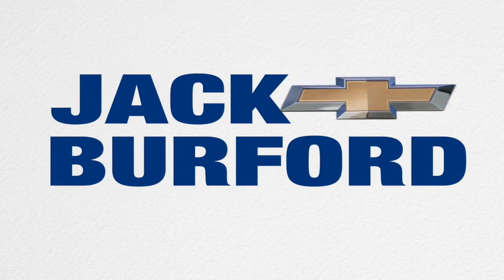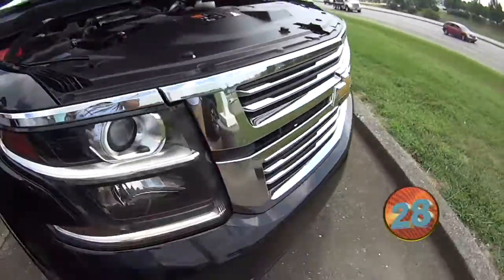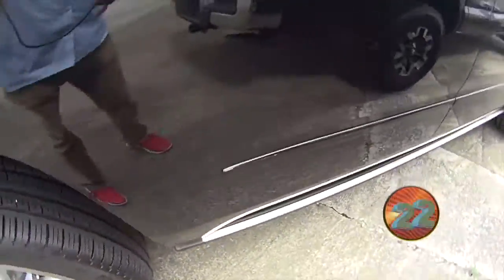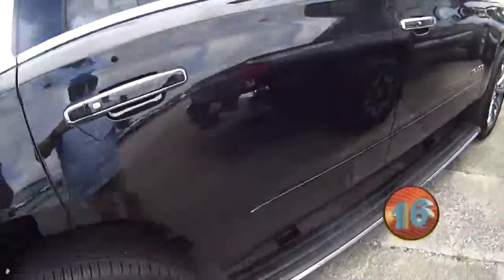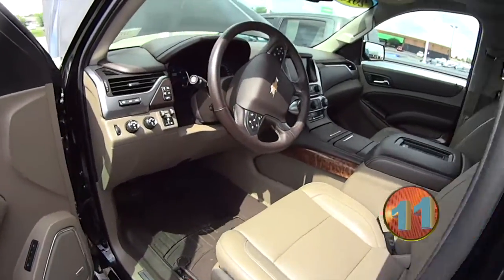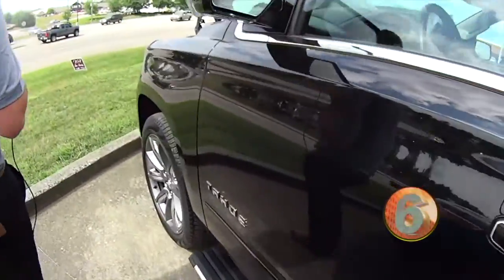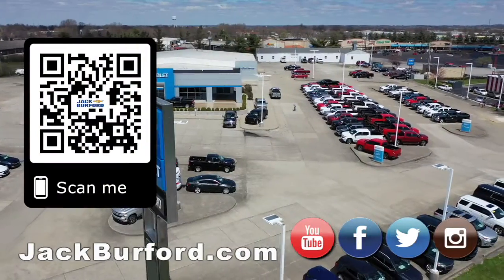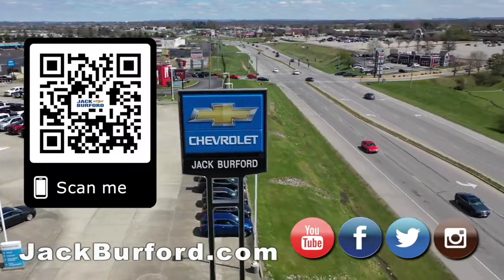Chevy Tahoe for Sale!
2016 Chevy Tahoe for sale!